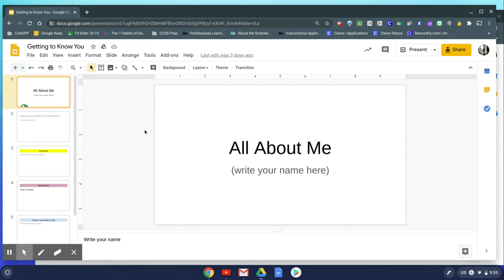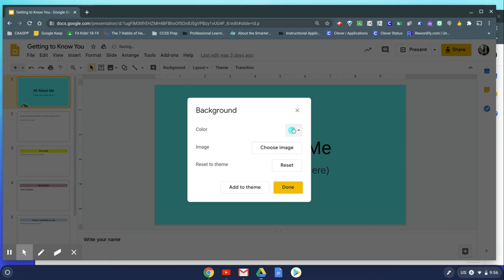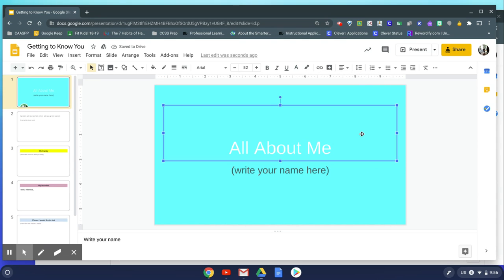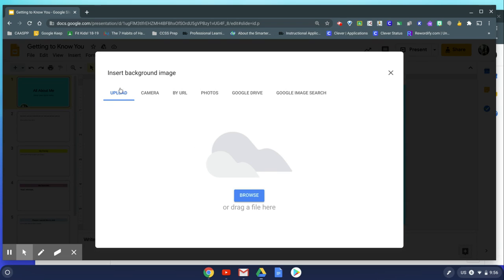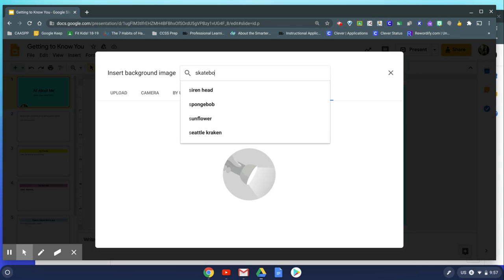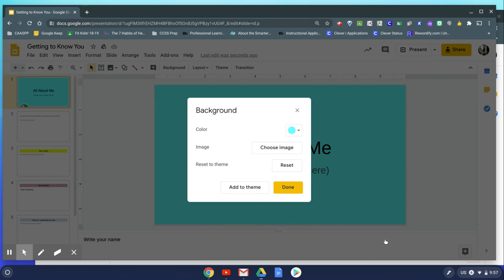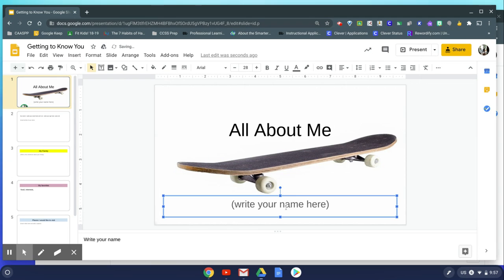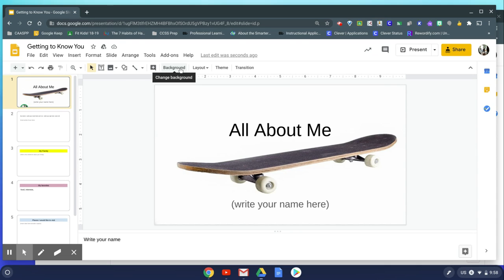Google Slides - Change background (color or image)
This video teaches you how to change the background color or how to insert an image for a background in Google Slides.